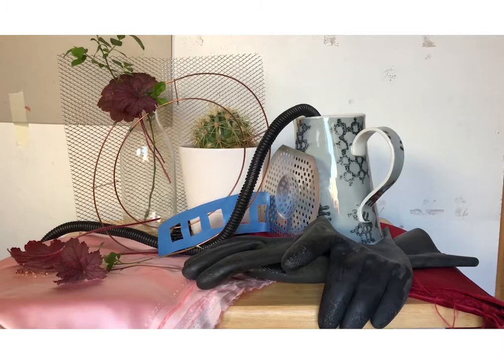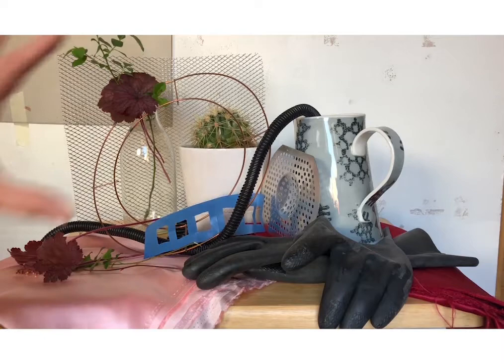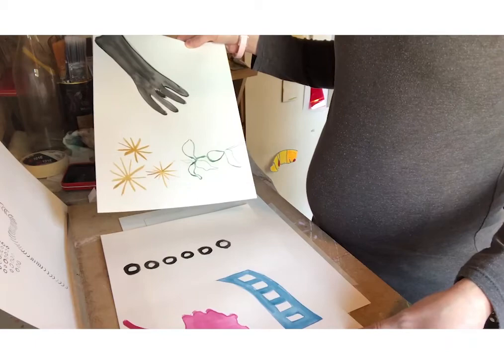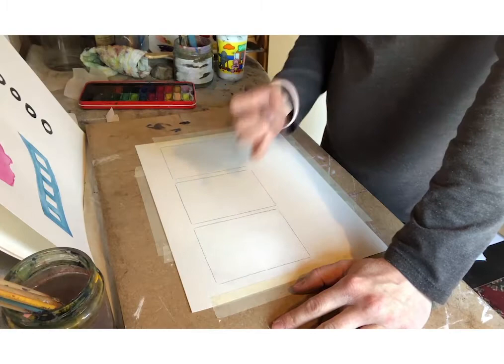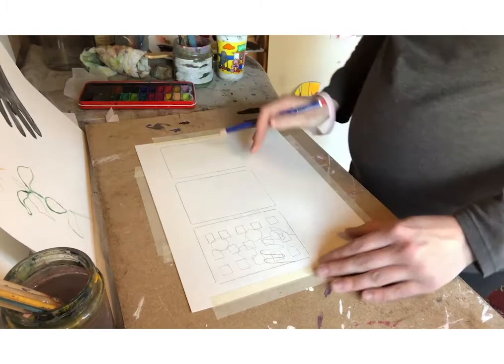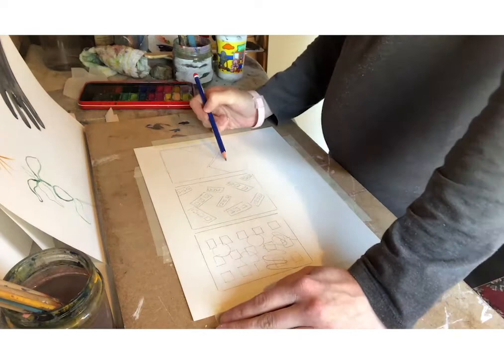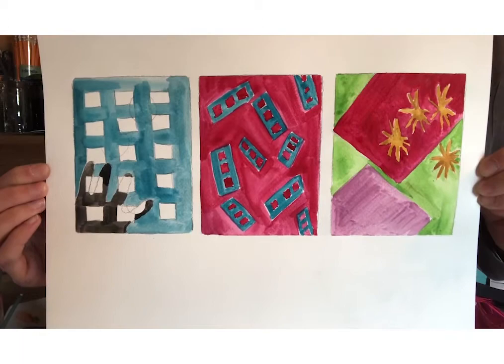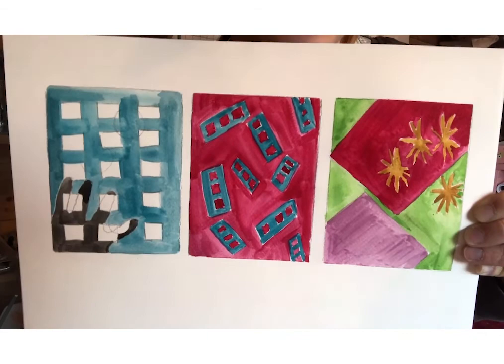How to Look for and Paint Shapes: Pick and Plonk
Criw Celf Online Resources. Claire Prosser presents Looking for and Painting Shapes: Pick and Plonk.